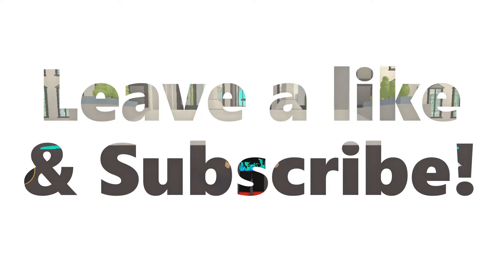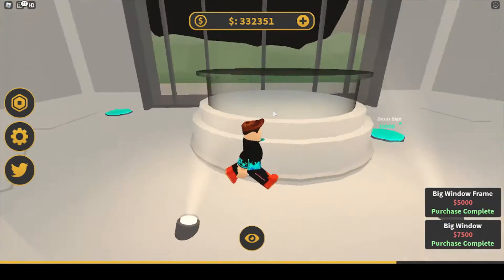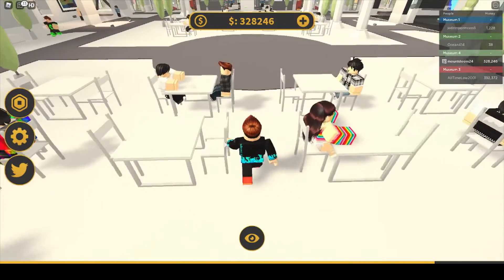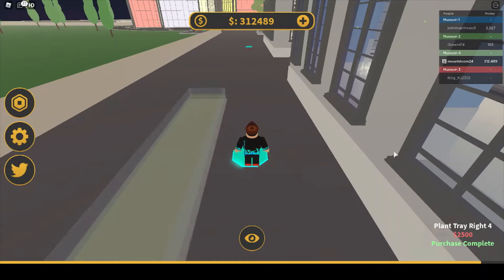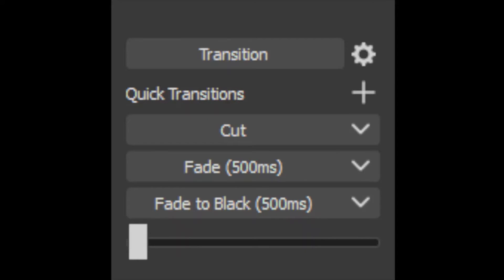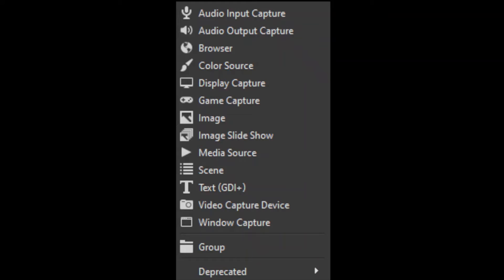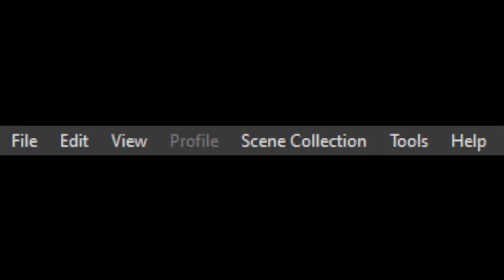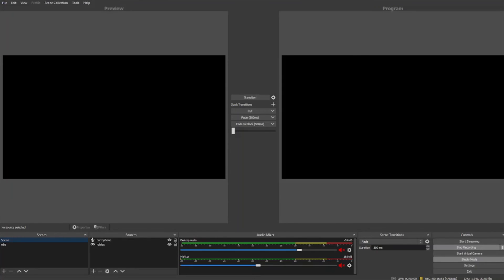Museum tycoon part 4 (Roblox)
I apologize that my voice sounds weird during the video,
I just noticed this before publishing and there is nothing I can do about it Turns out my mic audio was corrupted. But next video my new mic should work.

In the bonus video after the tycoon is complete I am explaining how I will be recording my videos and how to use it

Bonus video starts at 16:51